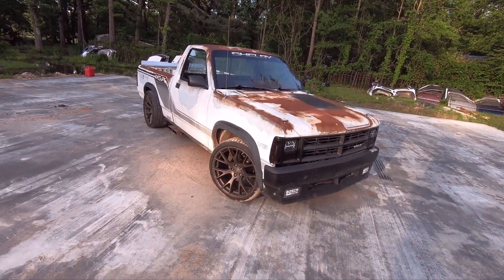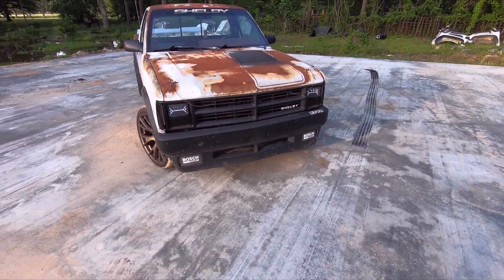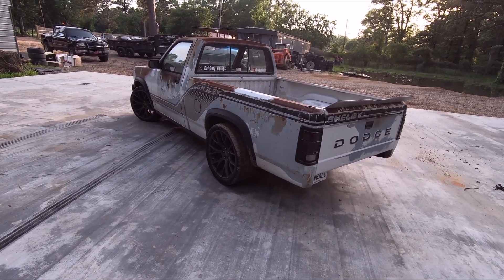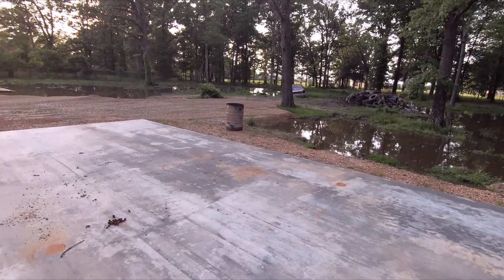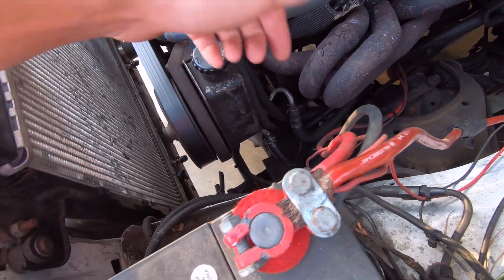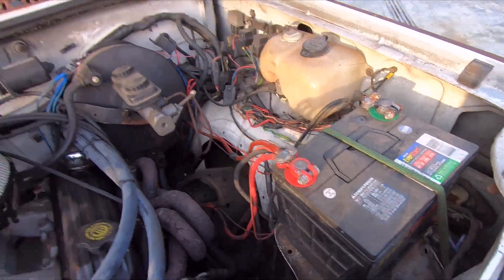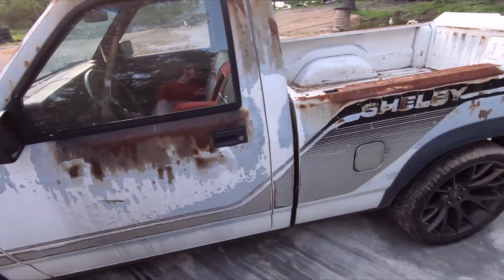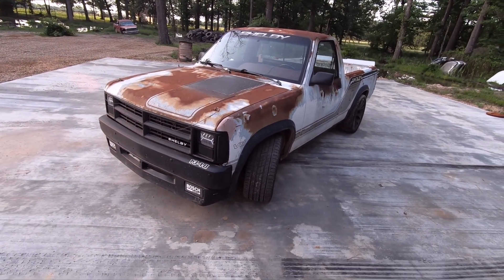The Return Of The Shelby Dakota Part 2